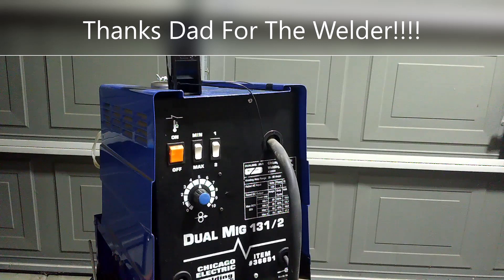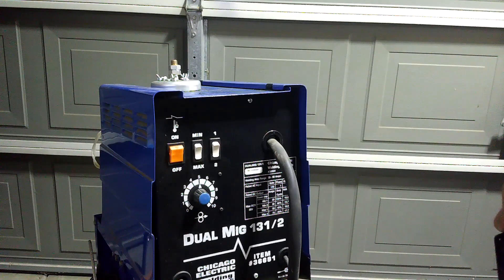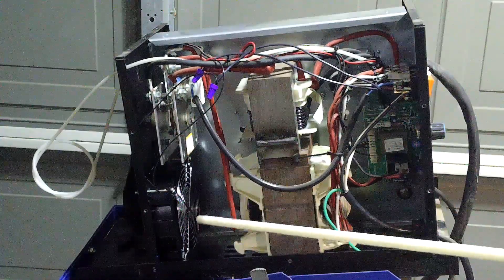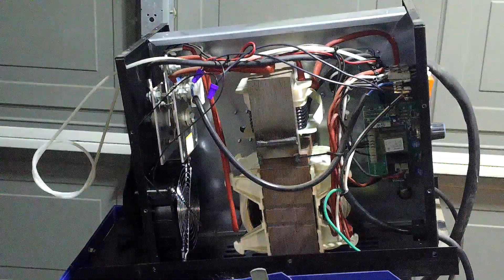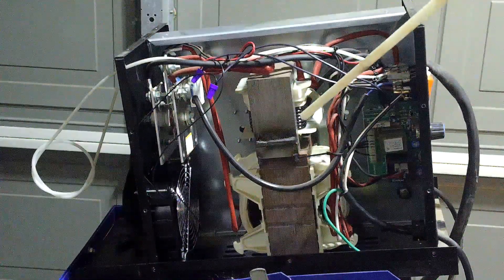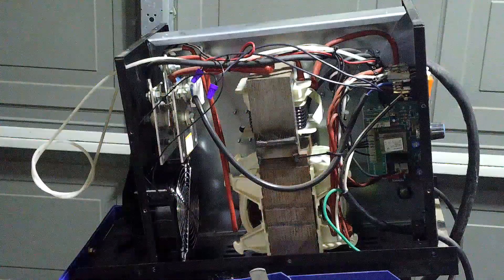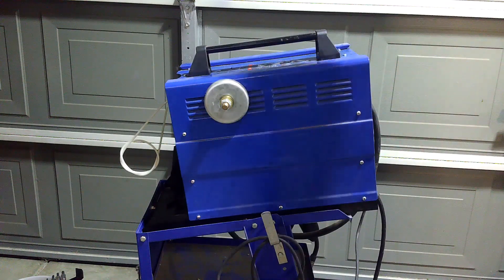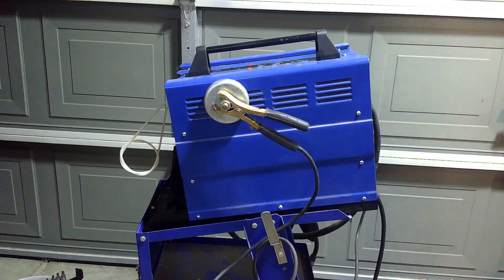Chicago Electric Dual Mig 131 Fan Retrofit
i used an inexpensive fan from Amazon to (attempt to) increase the longevity of the welder from the possibility of overheating before it happens!
The fan is run from 110v AC 1.1 Amps and can easily be directly hooked up to the existing on-off switch. the approximate airflow is 113 cfm.